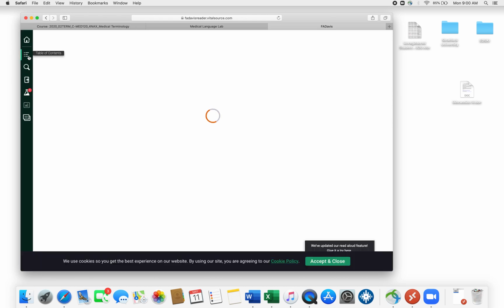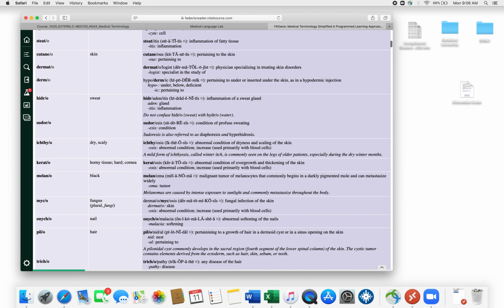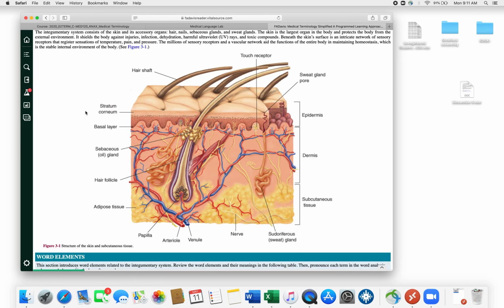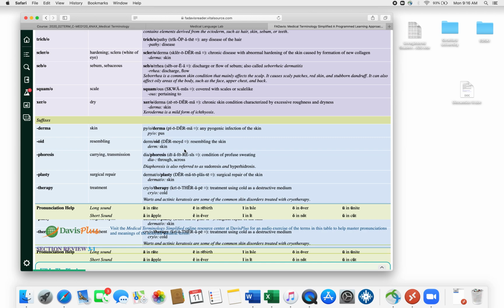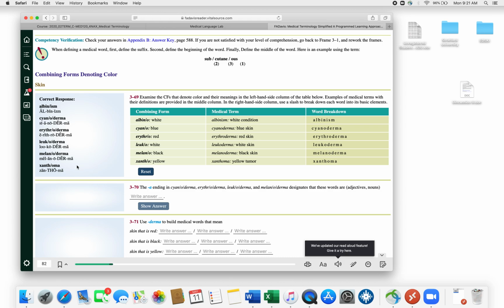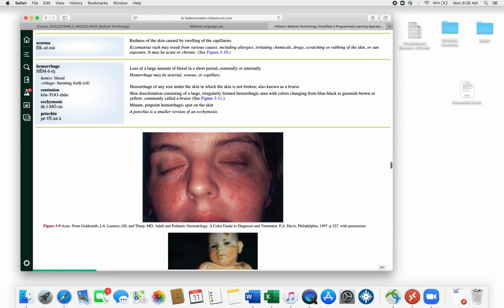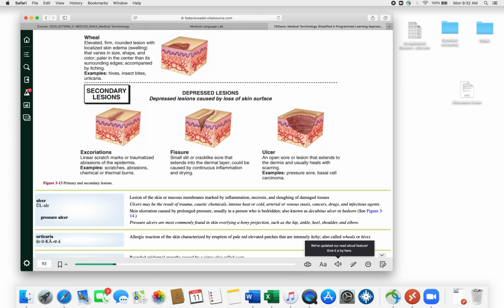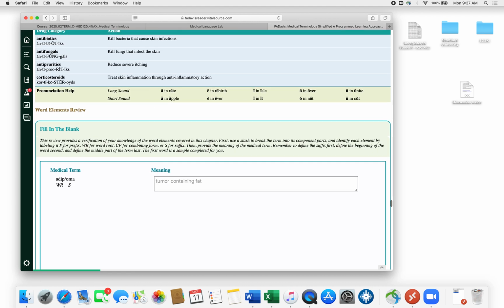MED120 Integumentary Lecture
Nelson C. Garais, M.D - Stratford University - 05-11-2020